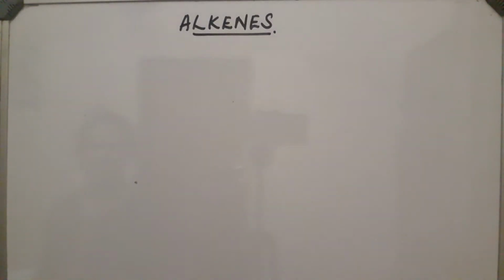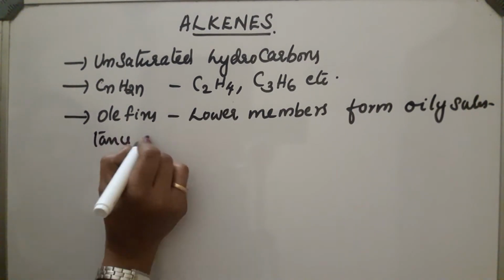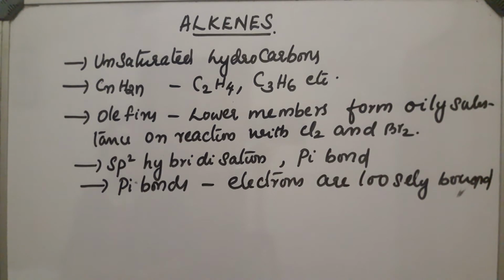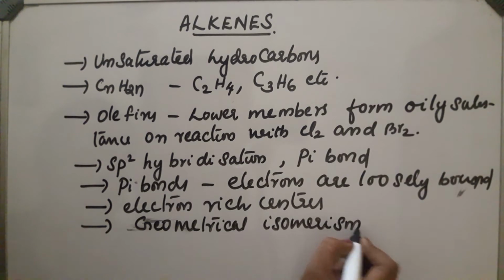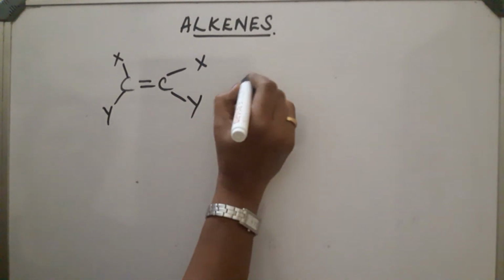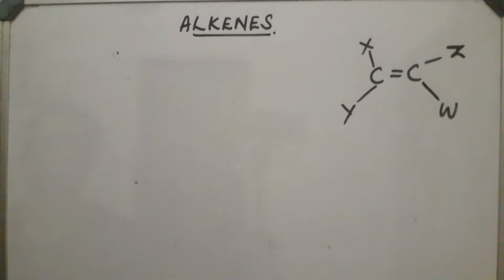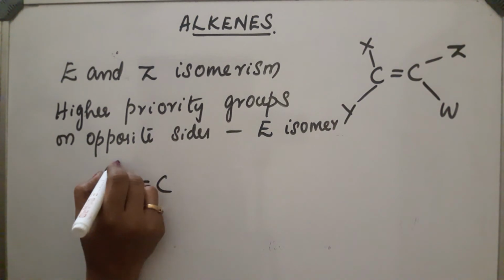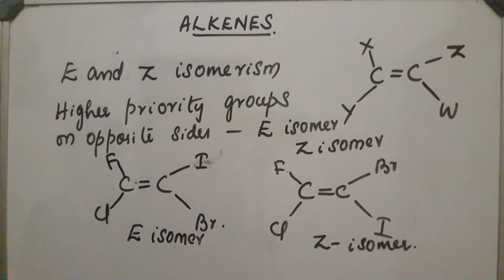ALKENES- GENERAL INTRODUCTION FOR CLASSES 11 & 12 - ORGANIC CHEMISTRY.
GENERAL INTRODUCTION OF ALKANES.  (E & Z ISOMERISM)